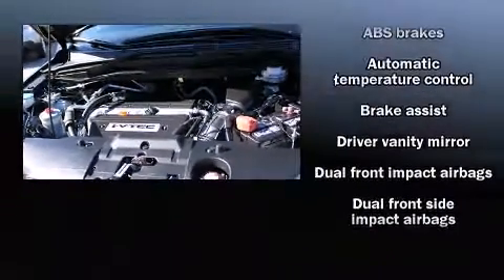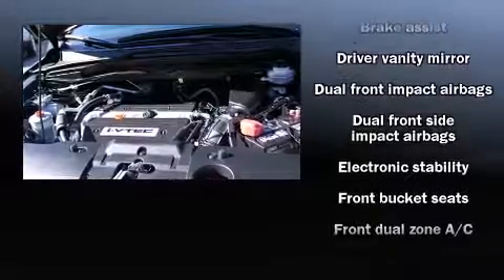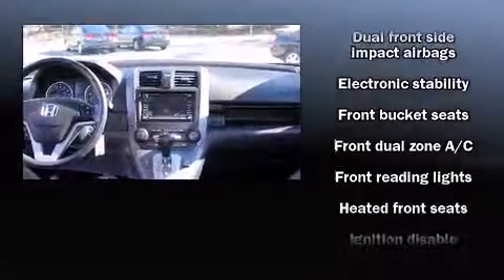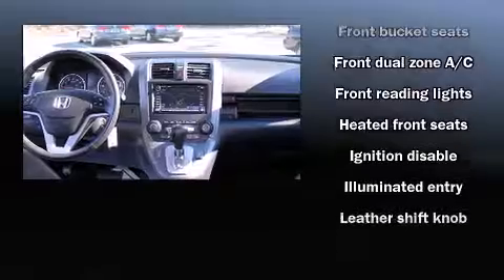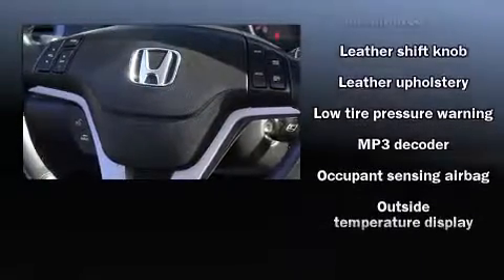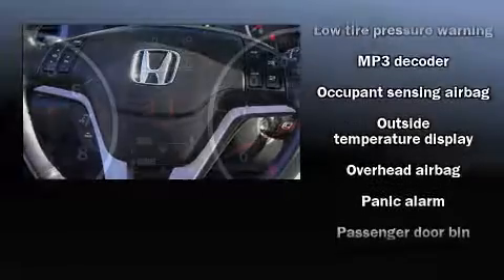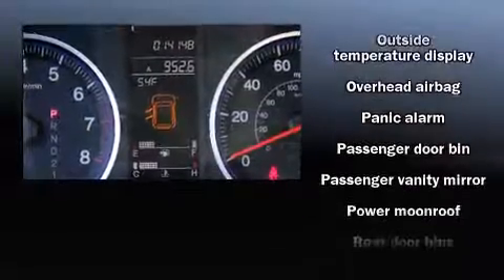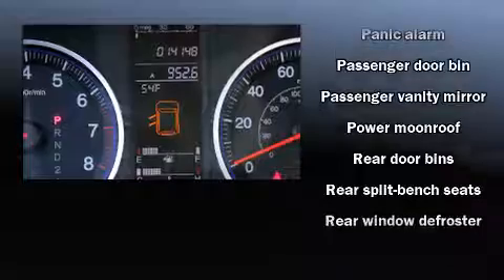2009 Honda CR-V EX-L 4WD in Tallahassee, FL 32304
Outstanding design defines the 2009 Honda CR-V. With fewer than 15,000 miles on the odometer, this 4 door sport utility vehicle prioritizes comfort, safety and convenience. Under the hood you'll find a 4 cylinder engine with more than 150 horsepower, providing a smooth and predictable driving experience. Four wheel drive allows you to go places you've only imagined. It includes heated seats, leather upholstry, a tachometer, an outside temperature display, power door mirrors and heated door mirrors, an overhead console, rear wipers, and the power moonroof opens up the cabin to the natural environment. Honda also prioritized safety and security with features such as: dual front impact airbags, head curtain airbags, traction control, brake assist, anti-whiplash front head restraints, a panic alarm, and 4 wheel disc brakes with ABS. For added security, dynamic Stability Control supplements the drivetrain. A Carfax history report indicates just one previous owner. Our team is professional, and we offer a no-pressure environment. We'd be happy to answer any questions that you may have. We are here to help you.